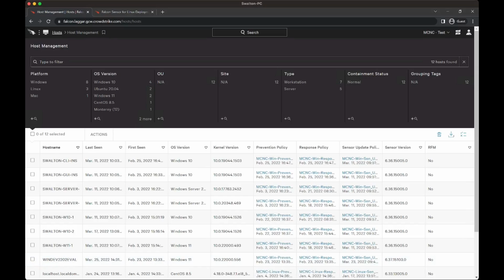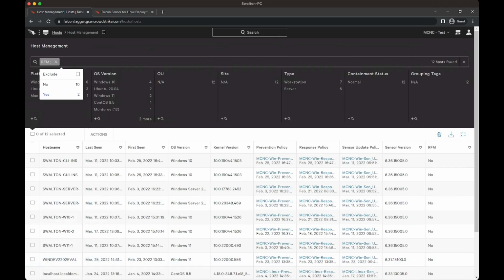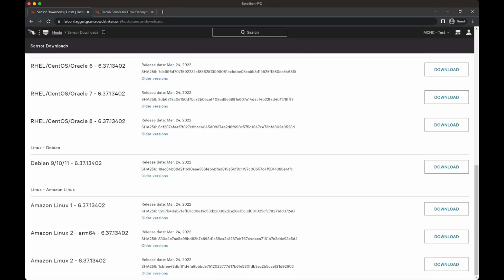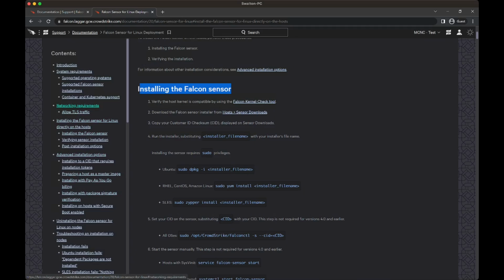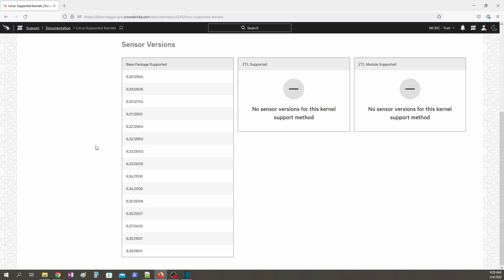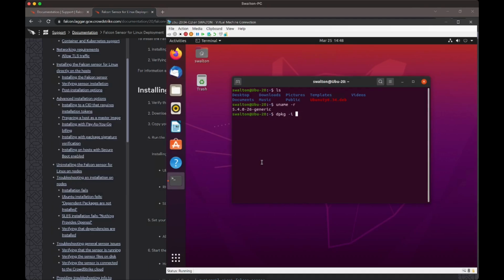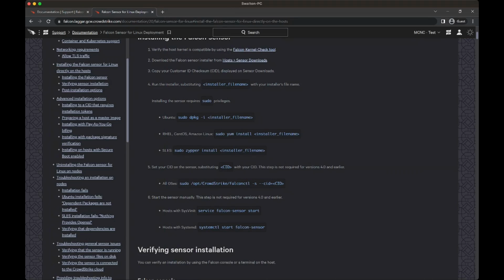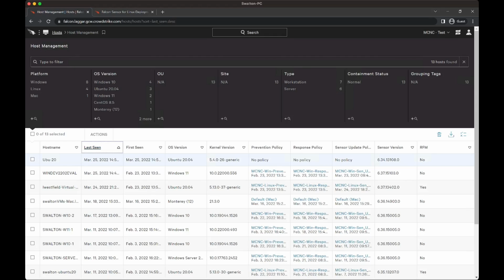Linux Installation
Learn how to install the Crowdstrike agent onto Linux devices.